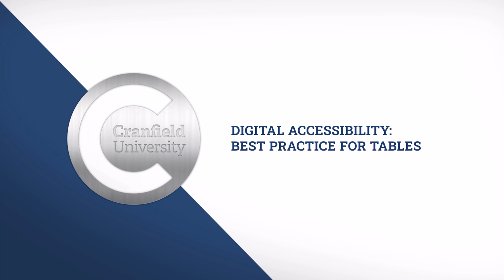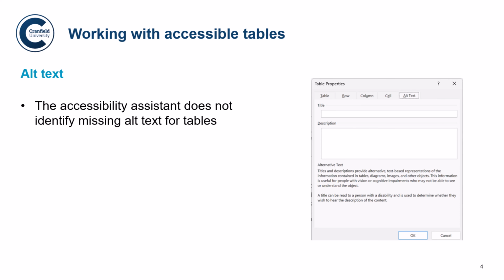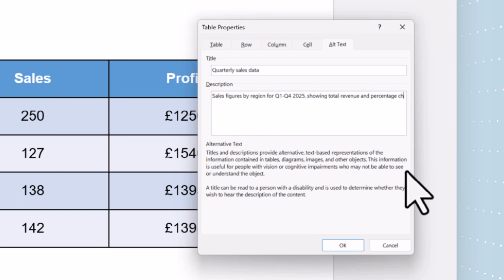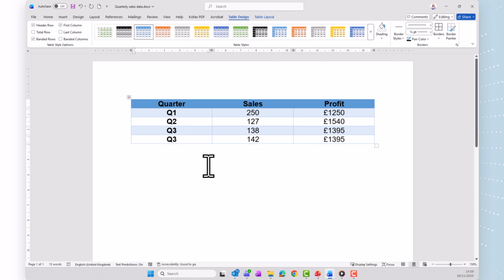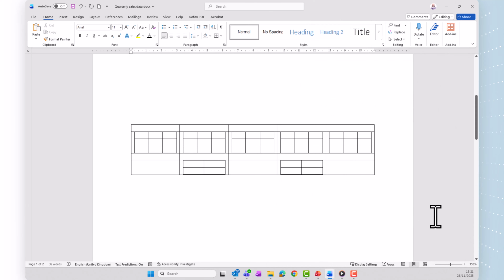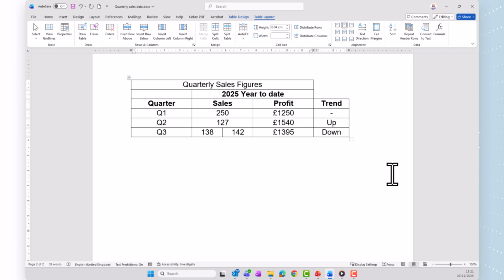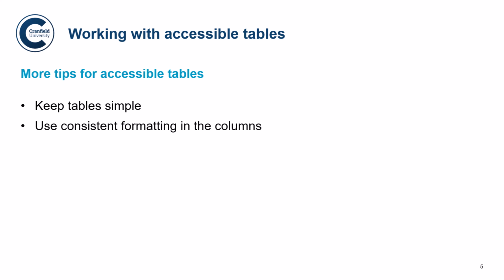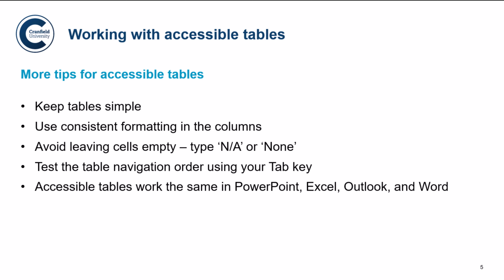Best practice for tables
Creating accessible tables is an essential part of making digital documents inclusive for everyone. In this short video, we walk through the key steps to ensure your tables in Microsoft Word, PowerPoint, and Excel are easy to navigate, understand, and use with assistive technologies such as screen readers.

- Structure tables correctly using clear header rows
- Add meaningful alt text to help users decide whether to explore the table
- Choose accessible table styles with good contrast and readability
- Use table features such as header rows and banded rows
- Avoid accessibility barriers like merged or split cells, nested tables, and layout tables
- Test your table to ensure users can navigate it logically
- Apply the same best‑practice principles across other Microsoft 365 apps

By following these simple steps, you’ll make your content more inclusive and improve the experience for everyone - especially people using screen readers.

Visit the *Digital Accessibility* section on the *Digital Skills Hub* for further guidance, resources, and support on creating accessible content

Applies to: Word, Excel, PowerPoint, Outlook